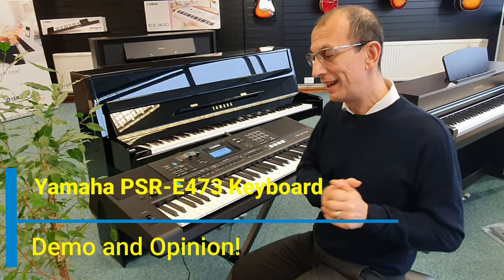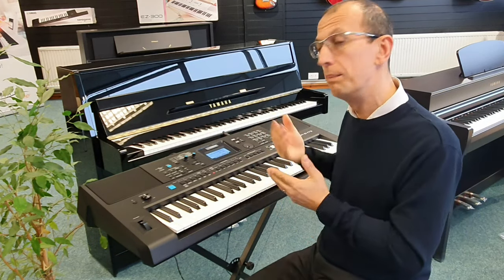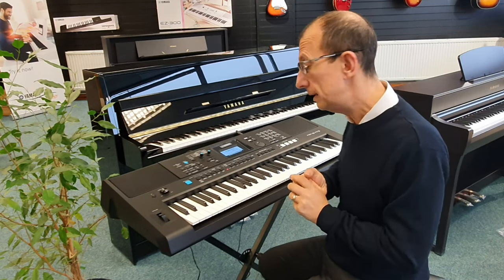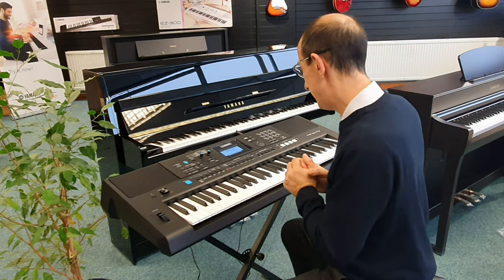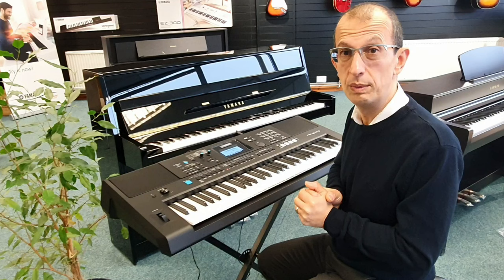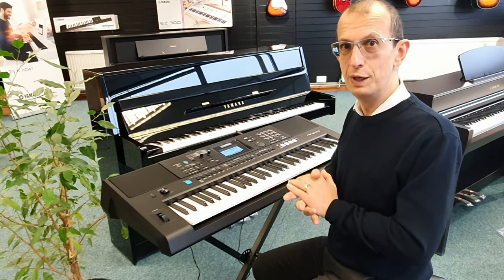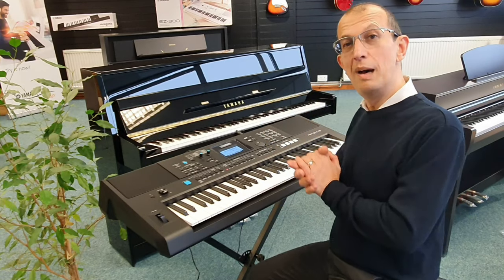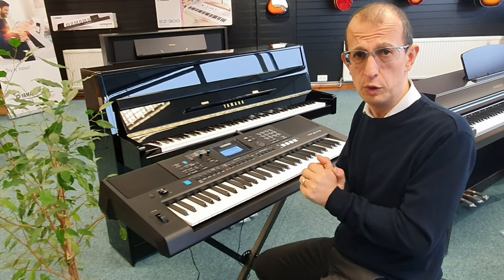Yamaha PSR-E473 Keyboard | Demo, Features & Reasons to buy! | Rimmers Music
Here we have Barry Mills from our Blackpool Store showing you why you need to buy this Yamaha PSR-E473 Keyboard.

There are so many fantastic features, sounds and accompaniment styles in the PSR-E473 for a such a great price.. you can't go wrong!
Barry Mills - Blackpool Store